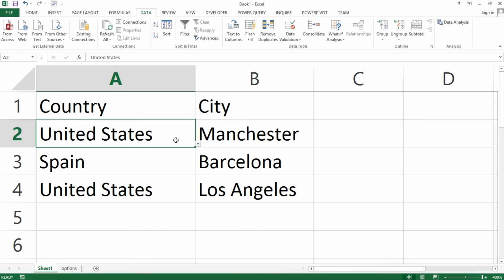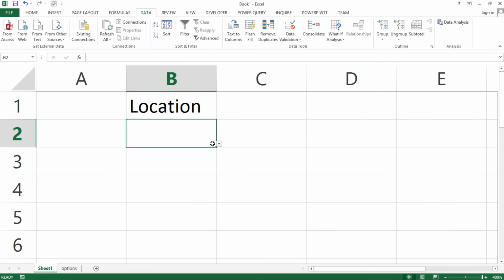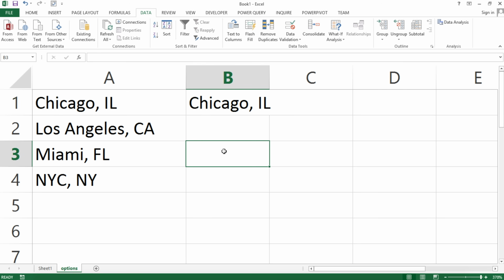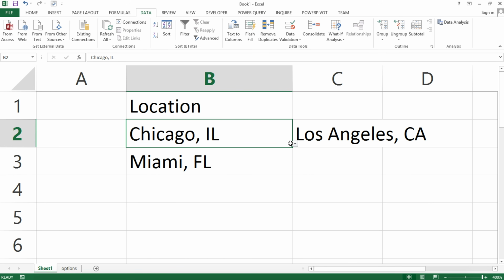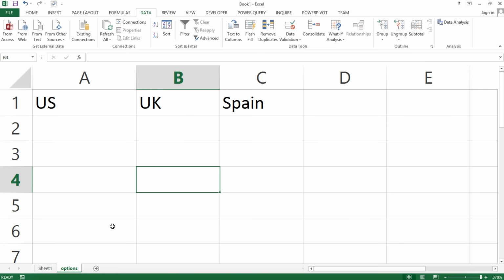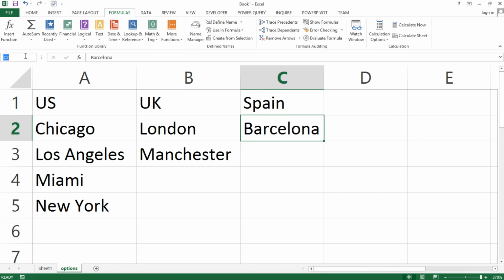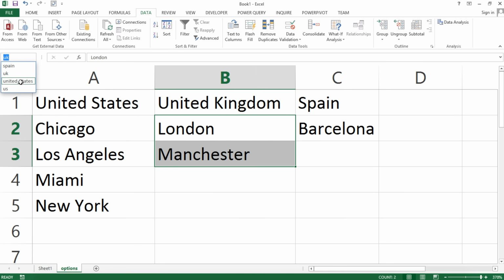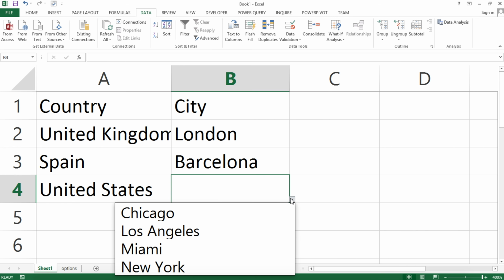Excel - Drop Down List Tutorial - How to Create Yes/No List, Dynamic Range, Dependent Drop Down List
Learn how to create drop down list in Excel. This tutorial covers Yes or No list, using a range for a list and making it dynamically auto update, creating dependent drop down list when one column selection will define available options in the other column. Functions used: OFFSET, COUNTA, INDIRECT, SUBSTITUTE.